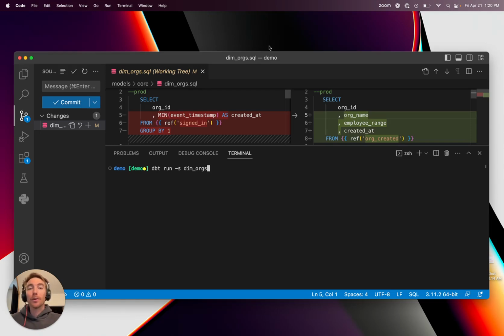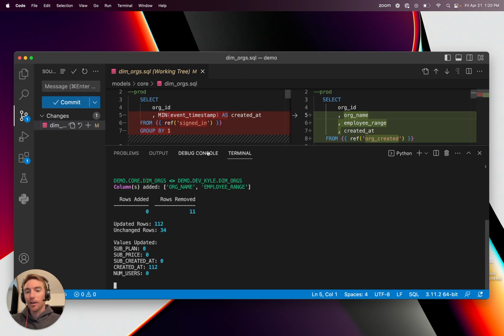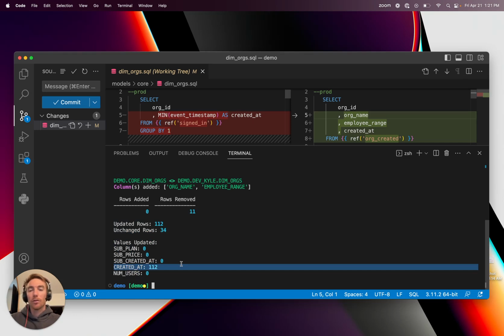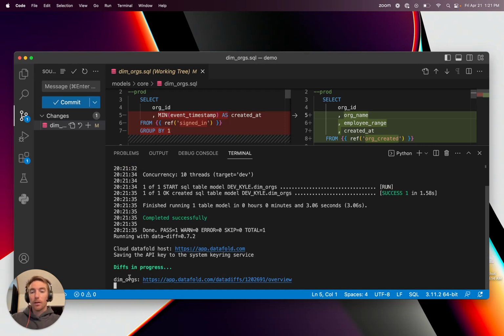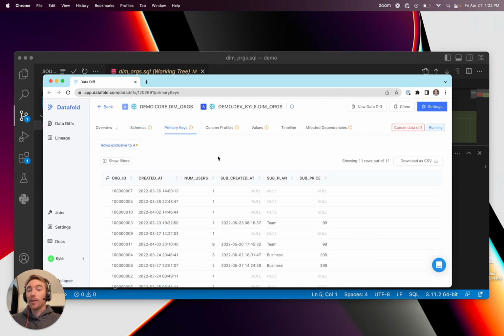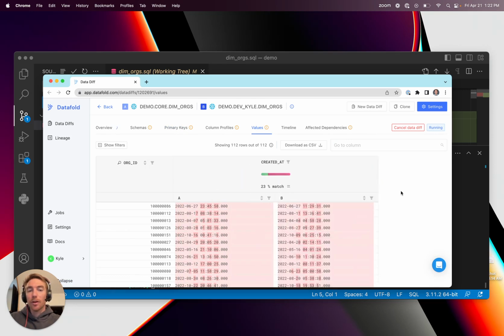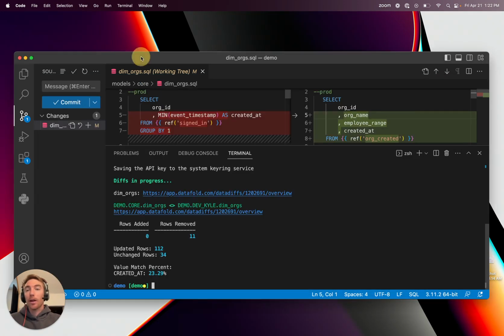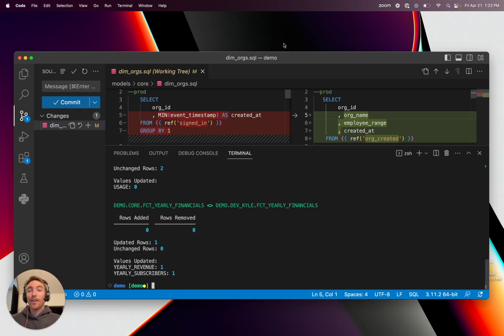Datafold Open Source Development Testing with data-diff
Discover our open source solution, by pip installing data-diff with the dbt integration.
Develop dbt models faster by testing as you code. As a result, you're able to see how every change to dbt code affects the data produced in the modified model and downstream.